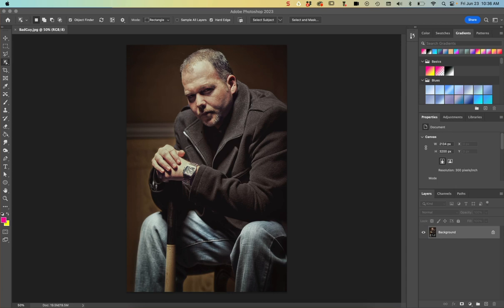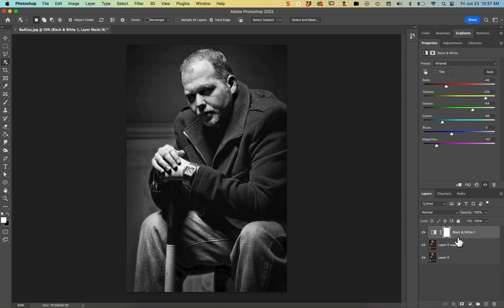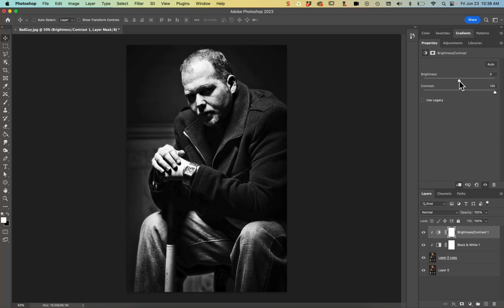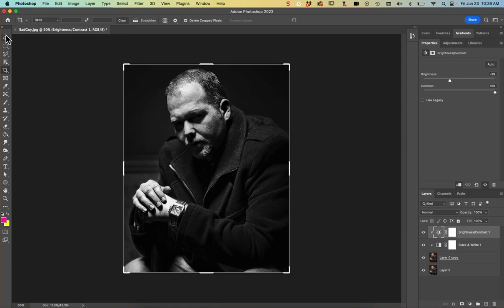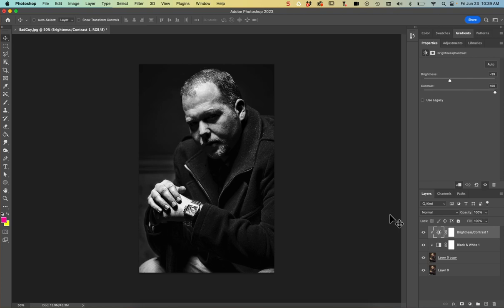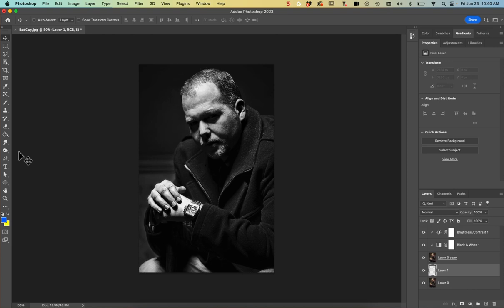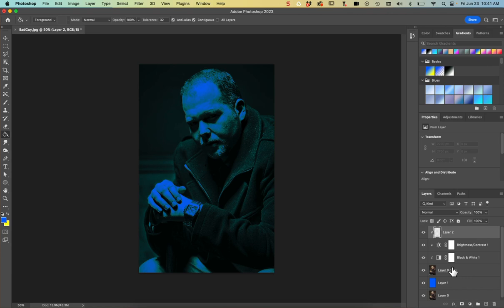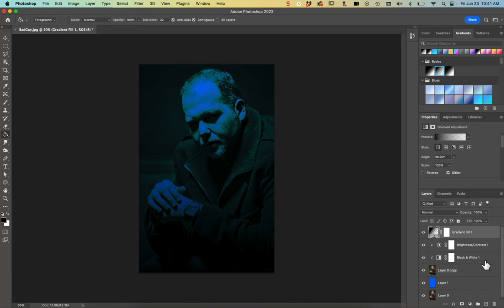How to Create a Reid Miles (Blue Note Records)-Inspired Image in Photoshop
This tutorial will show you how to create a Reid Miles-inspired image to get a beautifully moody portrait with that classic Blue Note Records style.

In Adobe Photoshop, we'll cover the following:
Black and White Adjustment layer
Brightness/Contrast Adjustment layer
Image and Canvas Size
Paint Bucket tool
Darken Blending Mode
Gradient layer

If you'd like a more in-depth tutorial about converting an image to black and white in Photoshop, check out this video: